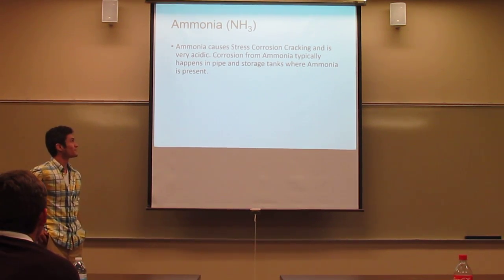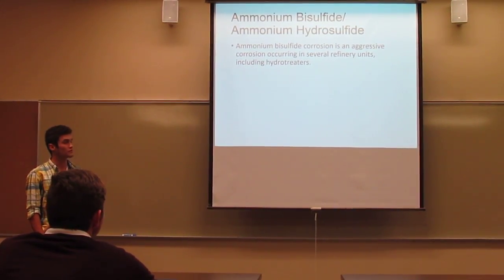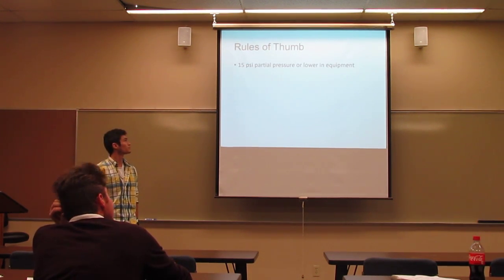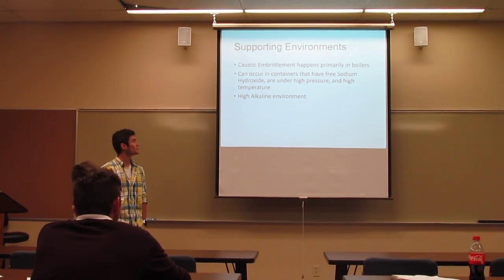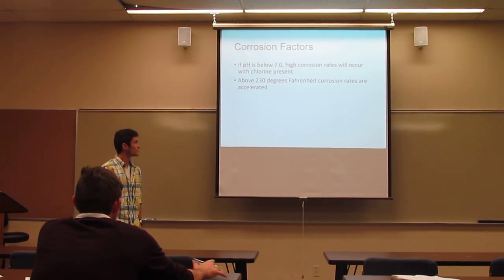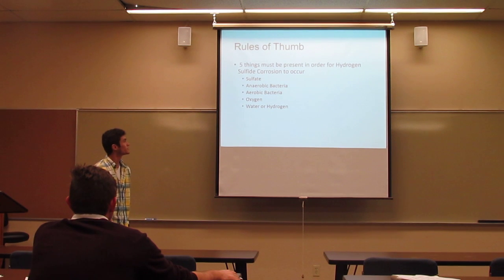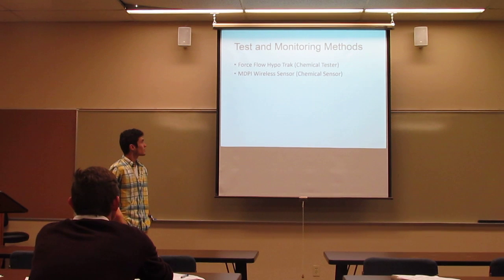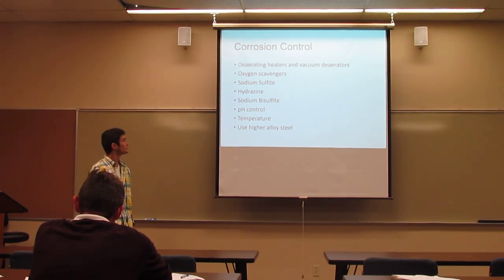METL 2301.031 Forms of Corrosion - Reynolds